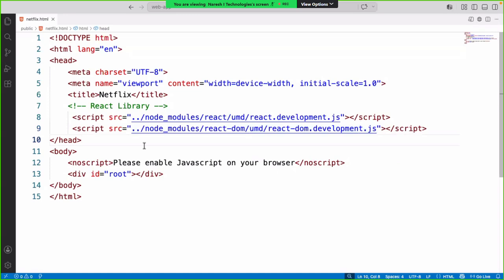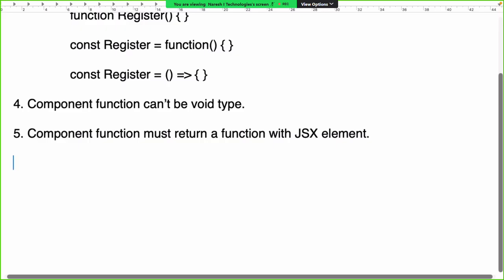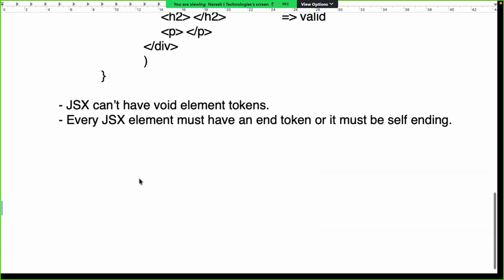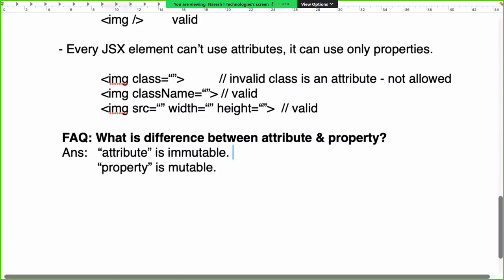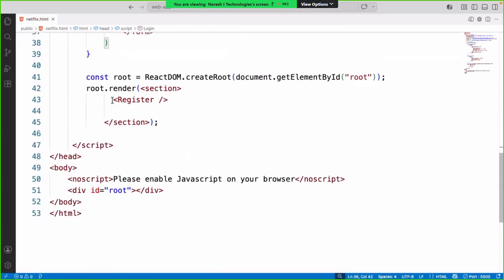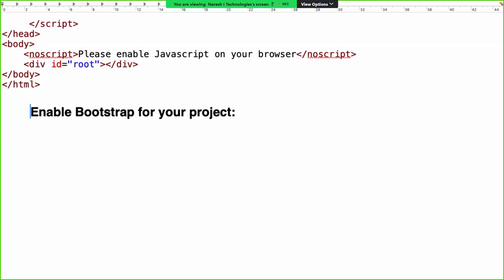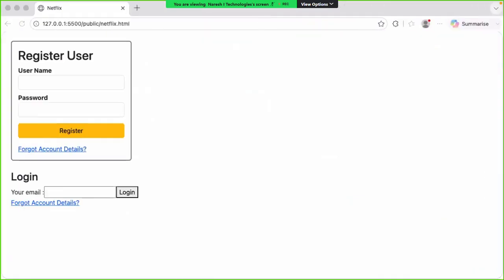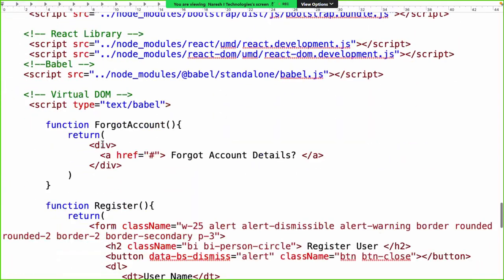React Day 10